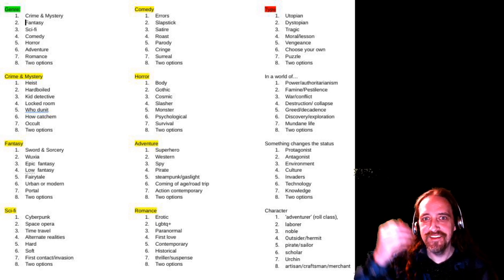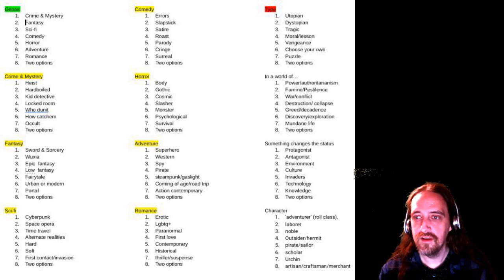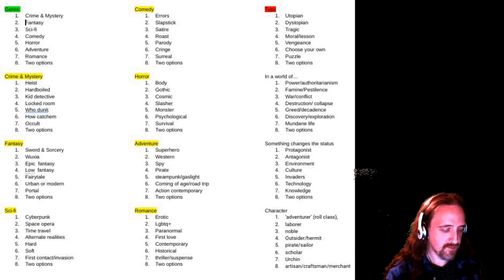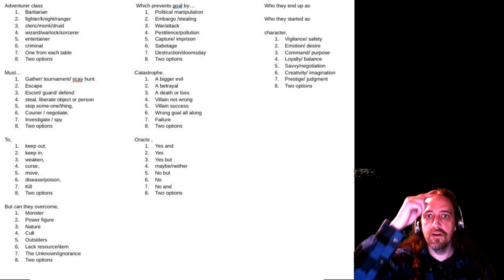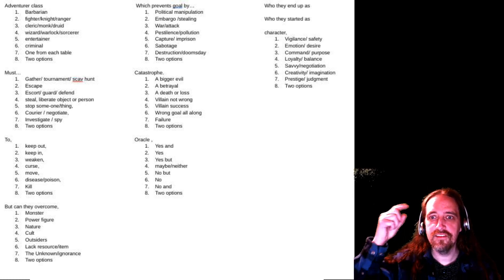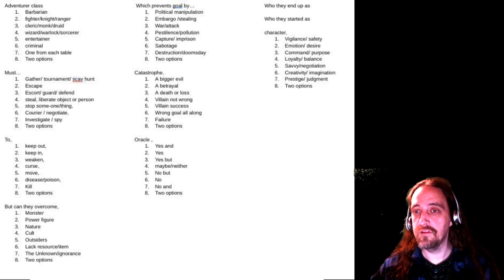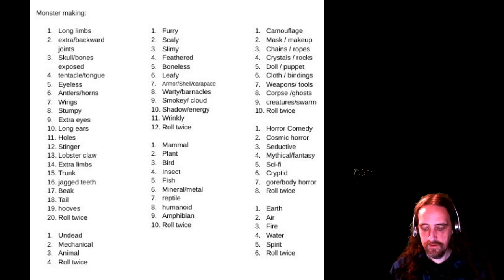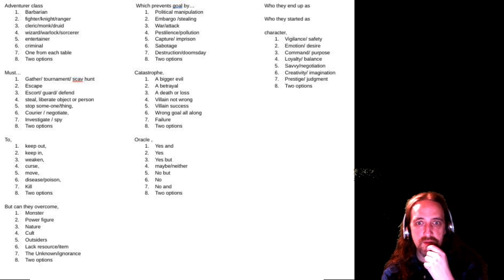Randomly rolling up my NaNoWriMo Story idea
I made some random generation tables that I'm letting decide what I'm writing for nanowrimo this year. Watch what challenge the dice decide.